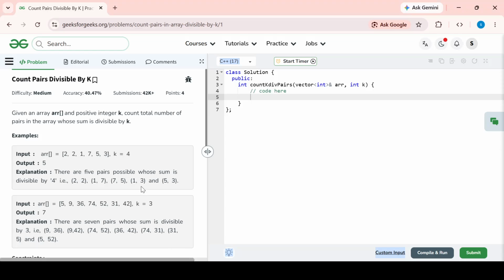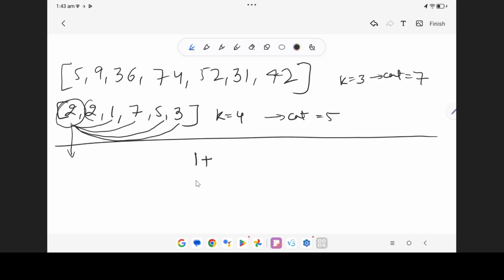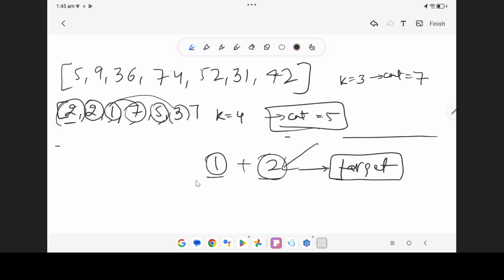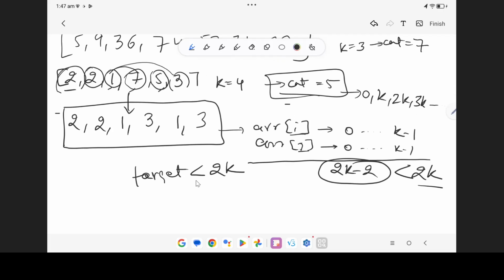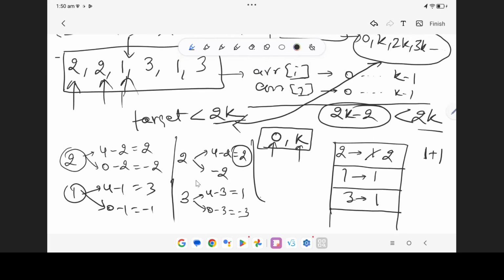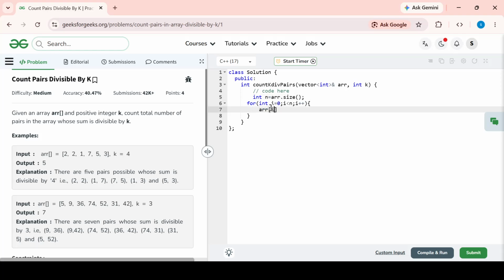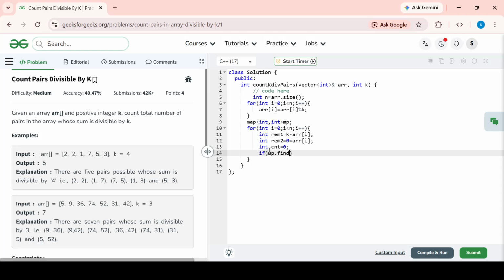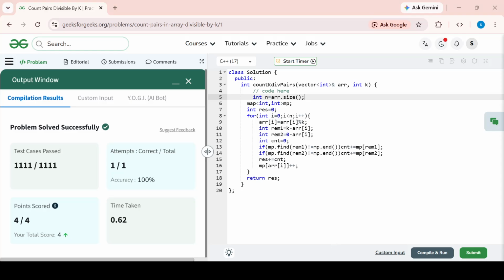GFG POTD 9 July 2026 | Count Pairs Divisible By K | C++ Solution | Explained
🔥 GFG Problem of the Day (9 July 2026)

Problem: Count Pairs Divisible By K

In this video, I explain:
✅ Intuition
✅ Optimal Approach
✅ Dry Run
✅ C++ Code